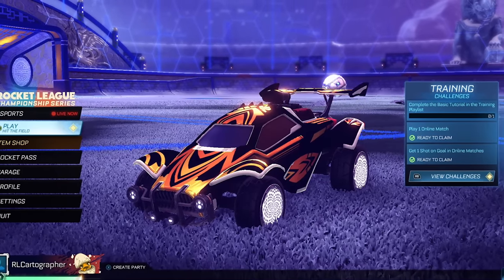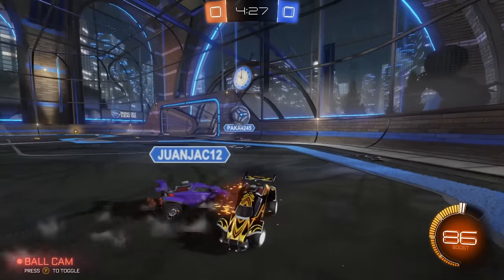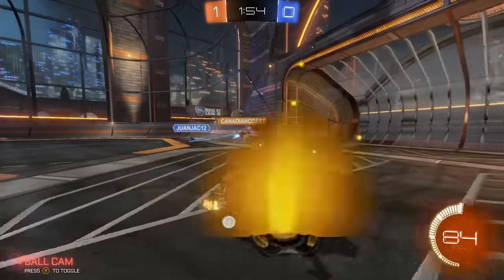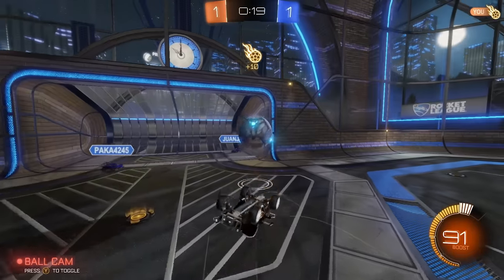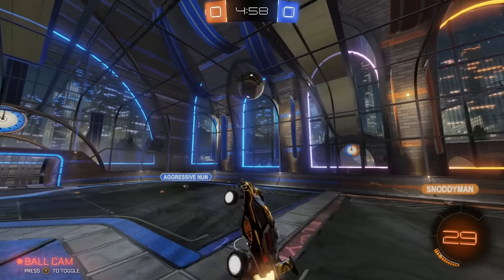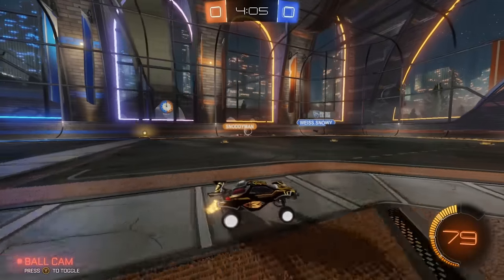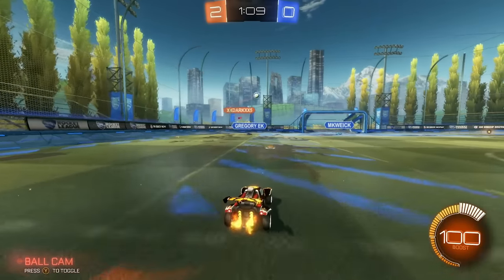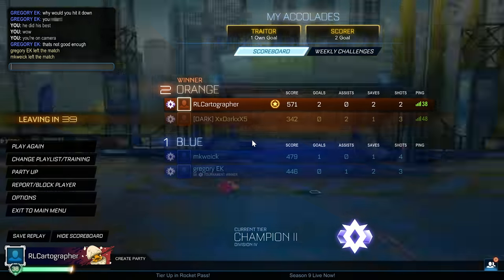Imagine being THIS toxic in Champ 2... | RTSSL #8